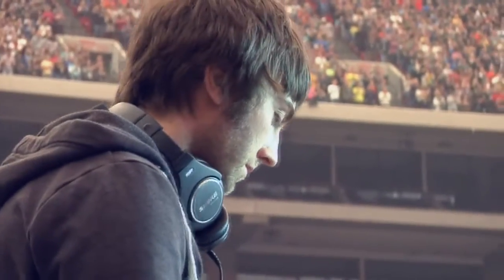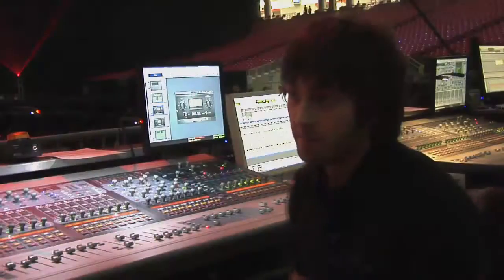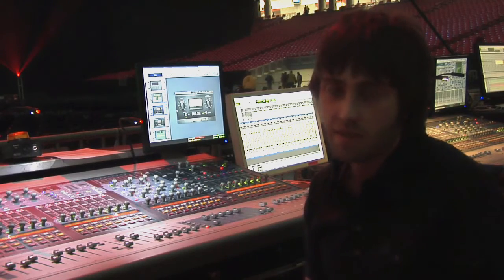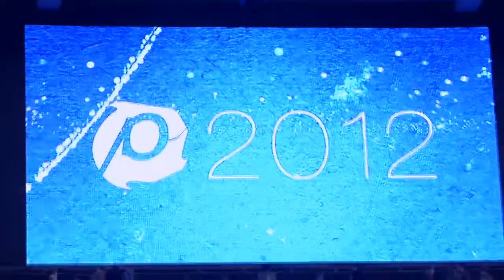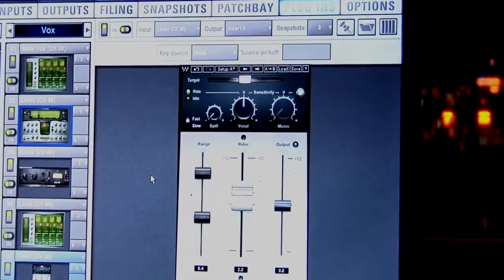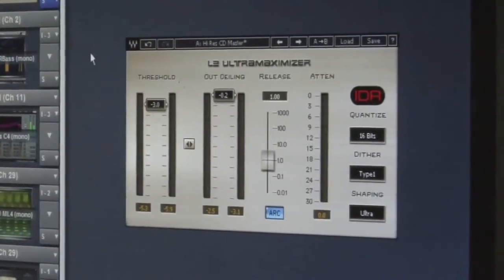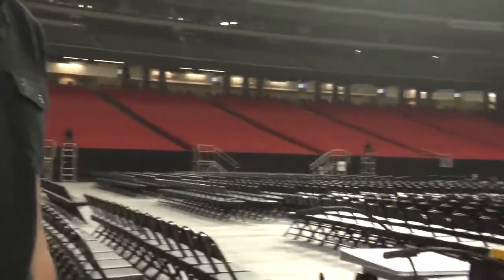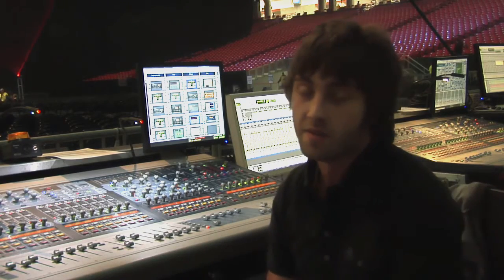Mixing Matt Redman Live with FOH Stephen Bailey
FOH engineer Stephen Baily (Matt Redman, Rand Collective, Passion, Martin Smith) discusses the arsenal of Waves plugins he uses to mix live sound.